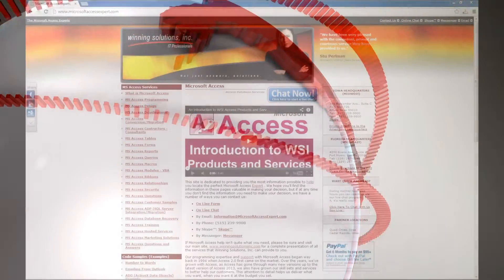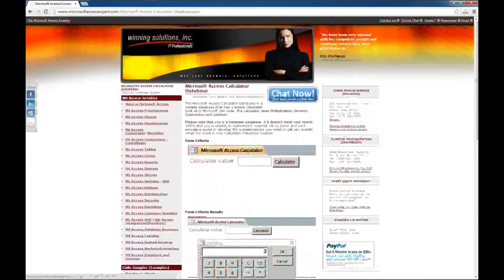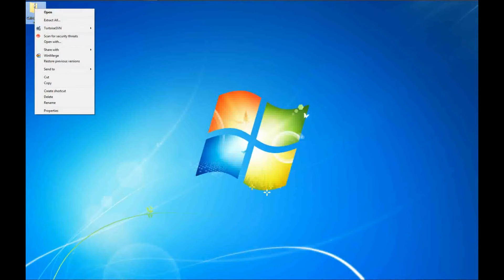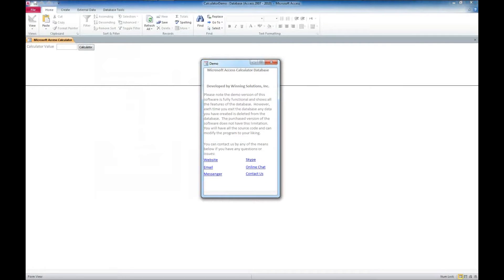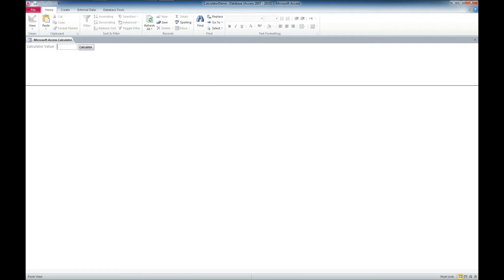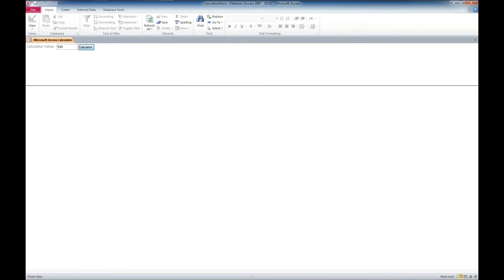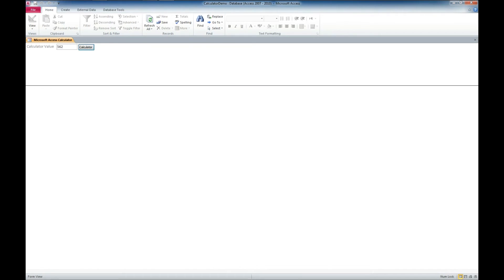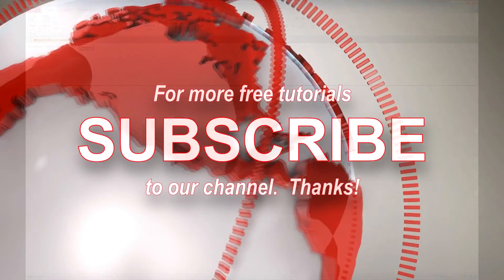Microsoft Access Calculator Database Template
You can download and purchase Microsoft Access Calculator Database Template

836 N. 2nd Street
Ames, Iowa 50010

BTC 3FNbZTZcGtZhXuijcsoV4JrZv2E74aLBwc
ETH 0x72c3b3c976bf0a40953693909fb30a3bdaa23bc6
LTC MUnUgvzRquK8GqmbMKDjbuwxDX6LgRAjts